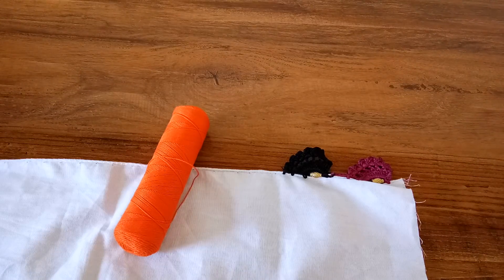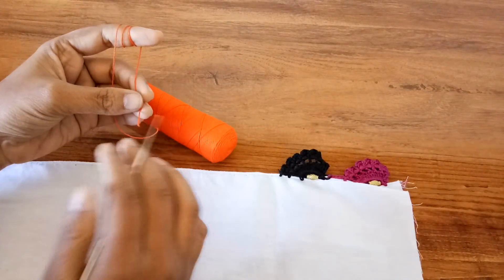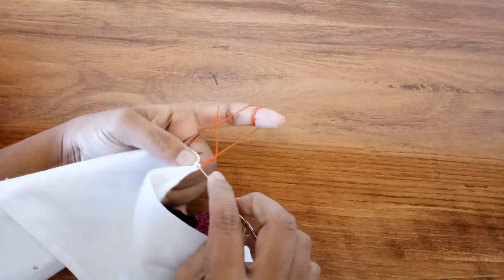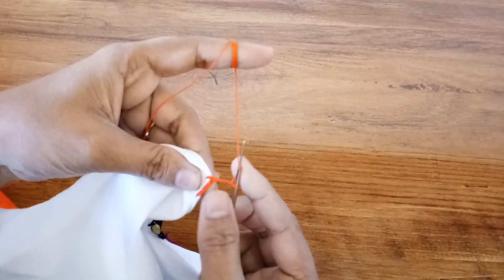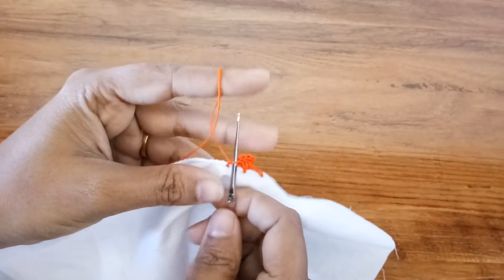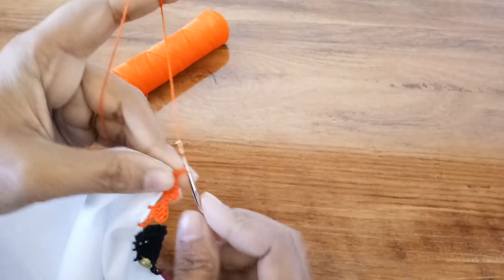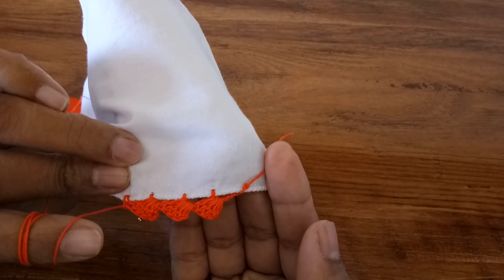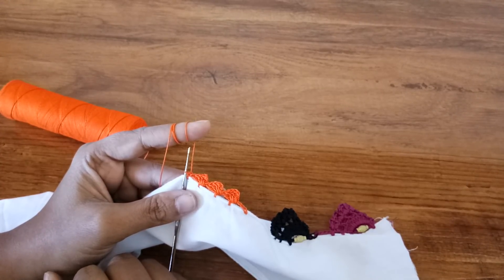Slanting arch Saree kuchu/ Saree tassel / edging for cotton Saree by Nidhi fashions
simple and easy crochet kuchu design for cotton Saree.